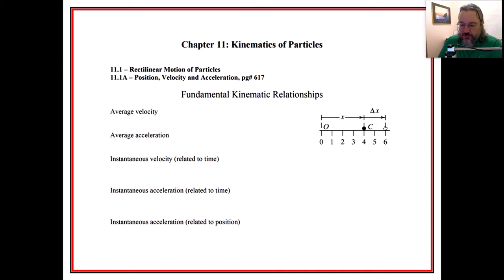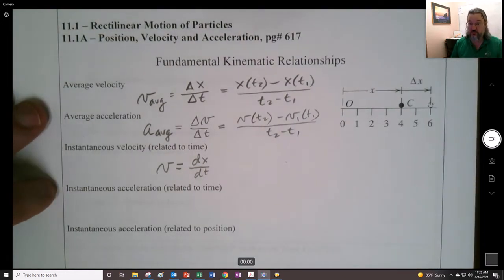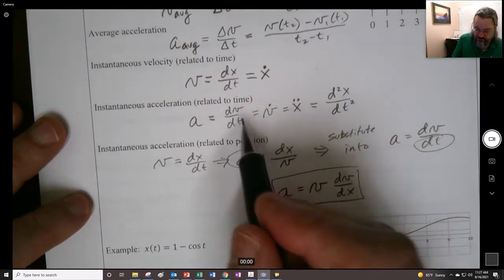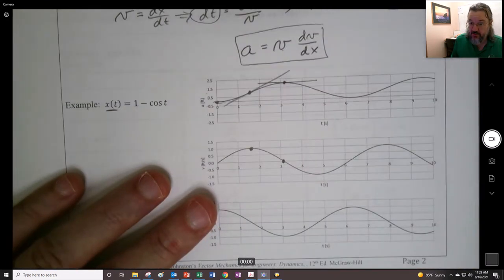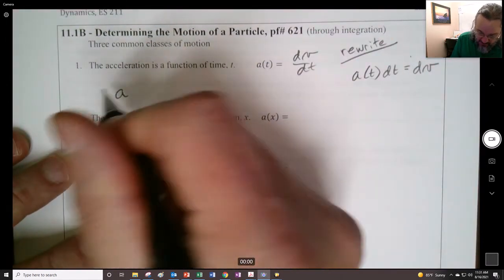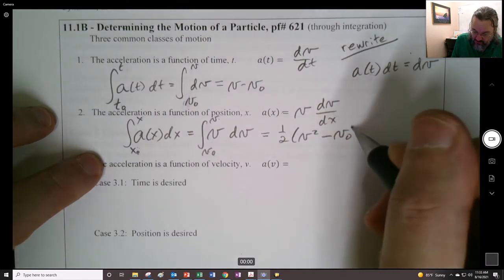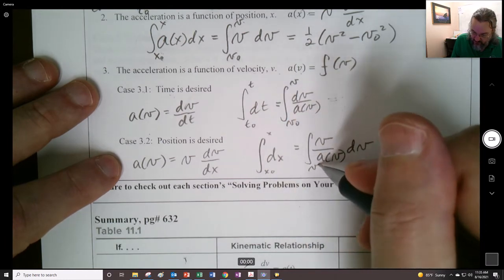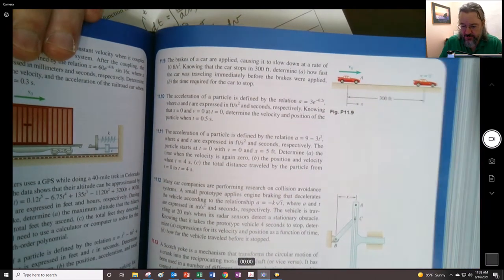Dynamics: Particle Kinematics - Fundamental Kinematic Equations (F21 ES211 Class 1)